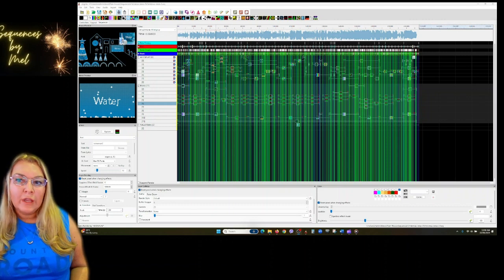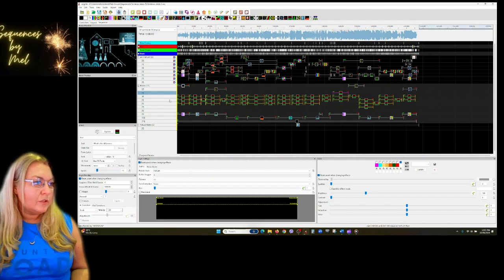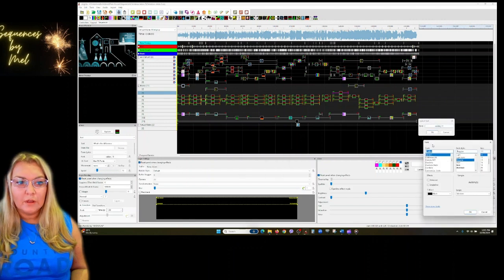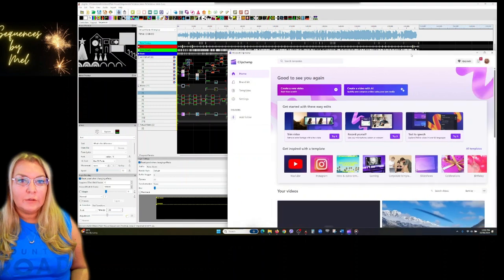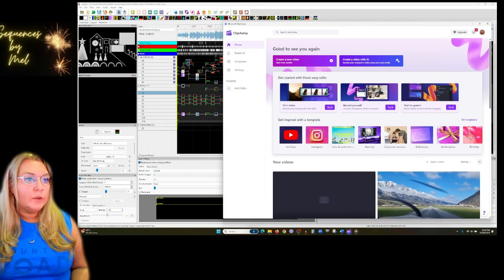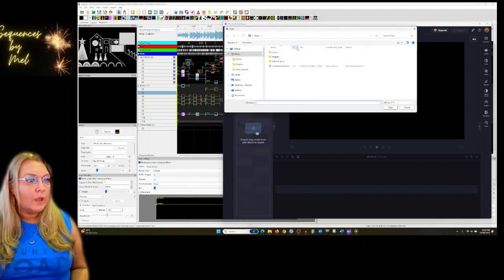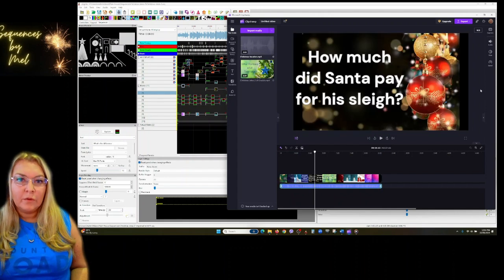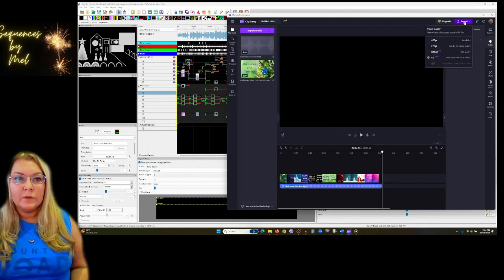xLights how to edit text size & change a song on an existing sequence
This video is an accompaniment to the xLights sequence jokes pack and demonstrates how to change the text size to fit a custom pixel matrix. It also shows how to change the music of the sequences to a song of your choosing @4:04.